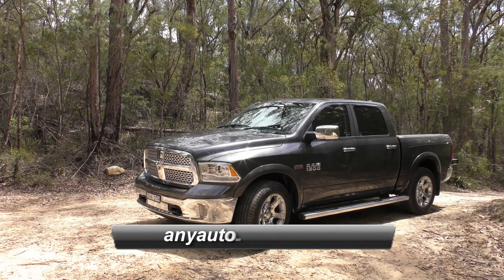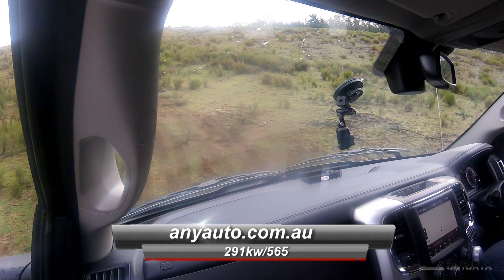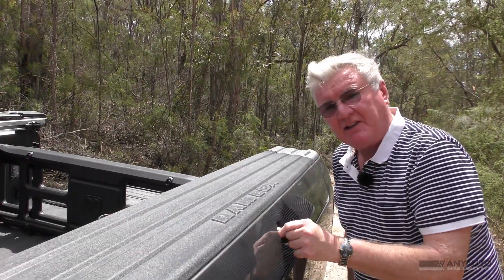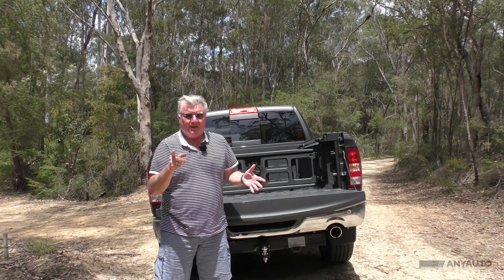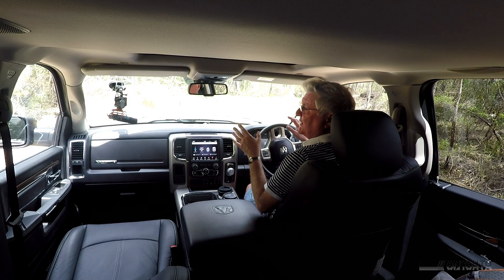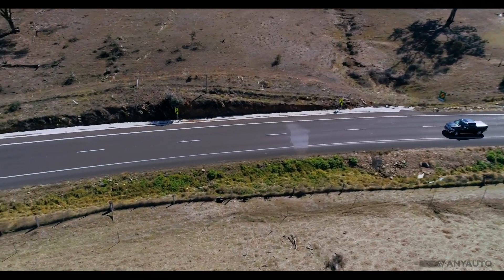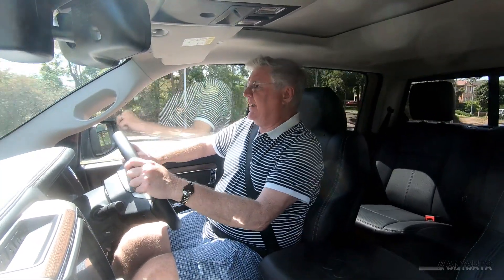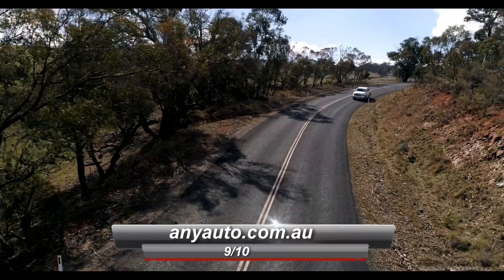RAM Laramie 1500 is it any good?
RAM 1500 Laramie VIDEO car review
RAM 1500 Laramie is the top of the range in Australia. The USA gets an extra couple of models but the conversion to right hand drive would slightly prohibitive.

SEE OUR FULL REVIEW HERE

Although the Express starts at under 80 grand, Laramie costs slightly more, at $99,950 plus onroads. That’s a lot of tamales.
RAM prides itself on having a high level of equipment, and so it does. You can go bananas ordering gorgeous goodies from the USA catalogue too, if you really want. Everything fits right in.
The only thing you can’t add later are those handy RAM Boxes, and who doesn’t want a big solid RAM Box? They are built into the tray and sit over the wheel arches. You can fill them with no end of tasty delights, tools, guns (god forbid), or your favourite fishing gear. If you fancy a tasty cold beverage, throw in some ice and a few dozen bottle of champers.
While Ford has switched to aluminium, Ram is good old steel. The cabin has a good old feel too. All the modern goodies are present and accounted for. Uconnect 3 includes Apple CarPlay/Android Auto. You can also stream music through the USB and Bluetooth systems.
Seating is as comfortable as a lounge room, and as warn as a hug from your nan. You don’t expect a truck to feel so welcoming, but welcoming it is.
Pick-ups can be totally utilitarian, but where’s the fun in that?
The 5.7L V8 is a brute of a thing. It pumps out 291kw and a somewhat more thrilling 565Nm of torque. RAM is a true 4X4 and comes with a smooth 8 speed automatic. Steering is as light as a feather. No one wants to build up biceps while towing a 5th-wheeler, right?
I dream of towing a luxurious 5th-wheeler decked out in all the latest mod cons.
Ram 1500 is big, it is bold, and commands respect with its overt sexuality on full display.
The opposition are LCVs like Hilux, Navara, Colorado, and Amarok, but they don’t come close to the luxury, power, or capacity.

• Engine: 5.7L V8 petrol producing 291kW/565Nm
• Transmission: Eight-speed automatic
• Warranty: 3/ 100,000km
• Safety: Not tested
• Origin: USA
• Price: from $79,950 drive away (Express), $99,950 Laramie
My Rating: 9/10